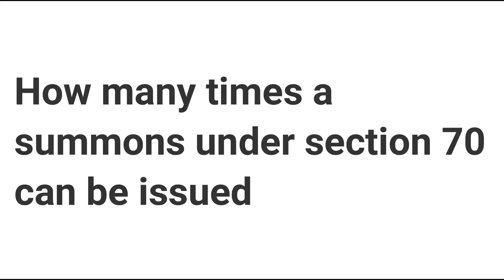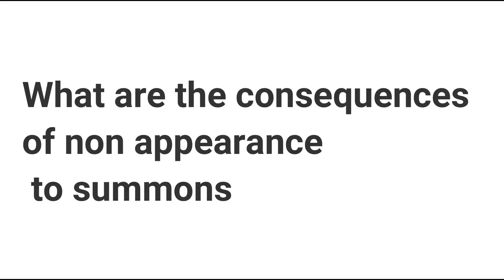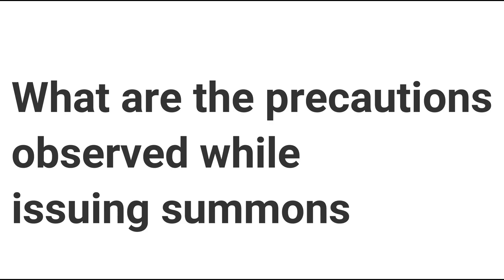Summons under GST and customs | Abhishek A Rastogi | Rastogi Chambers | Section 70 of CGST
Power to issue summons | Summons should not be issued for routine queries | Unnecessary summons could be challenged |